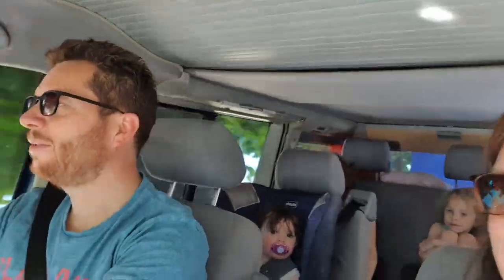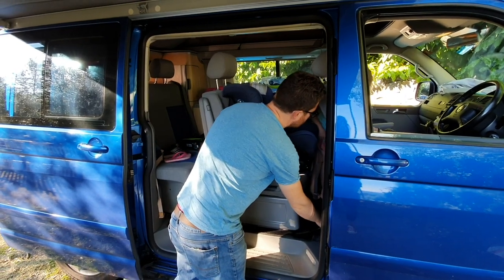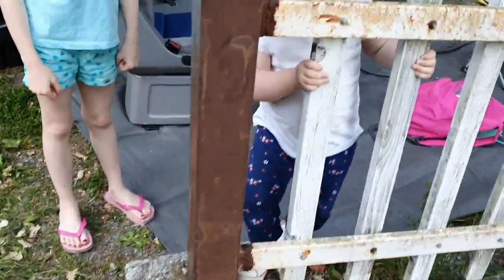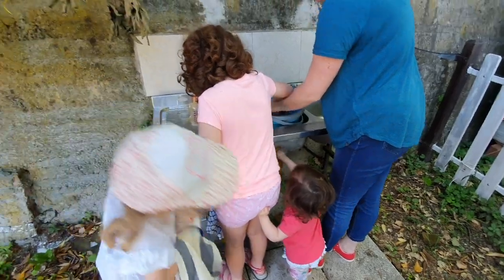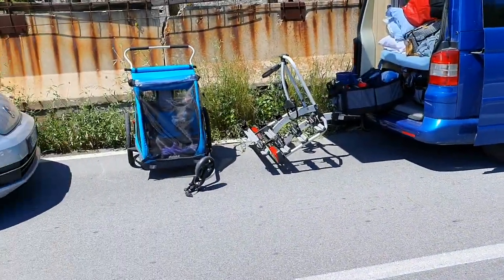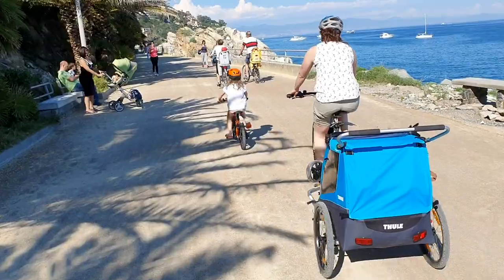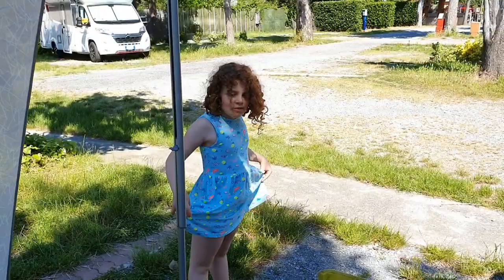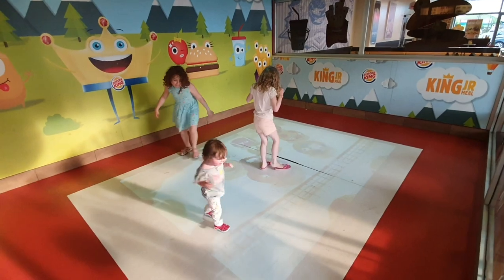VW California Family of 5 Weekend in Liguria with an eBike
This weekend we're off the the Ligurian Coast in Italy to spend some time at the beach and cycling along the Lungomare Europa - a cycle path right along the beautiful Ligurian Sea coast.

We also show our new bed solution for Poppy now she's too big for her pram bed - a Bespoke VDubs hammock bed over the cab area.

The perfect family weekend for a birthday!